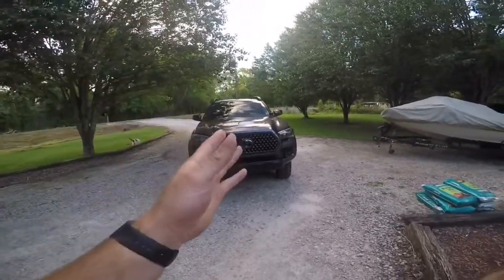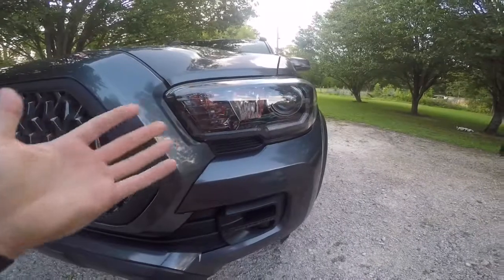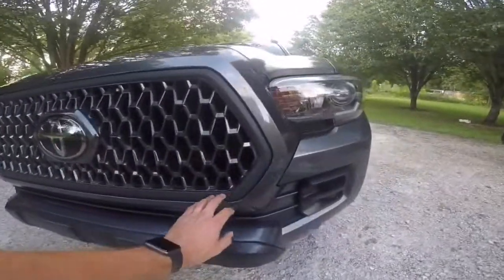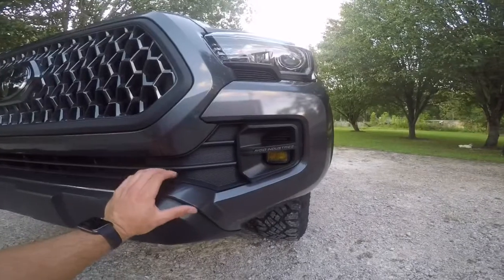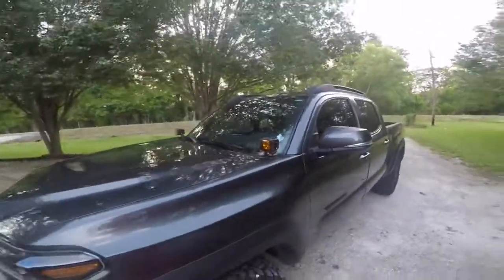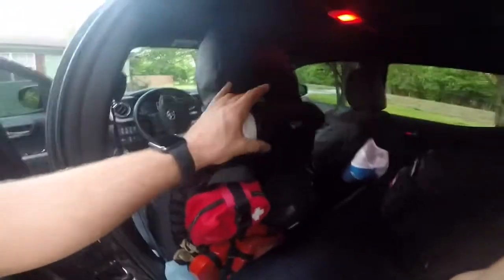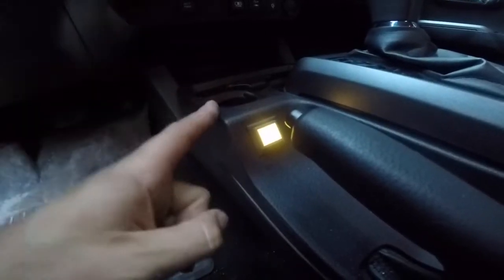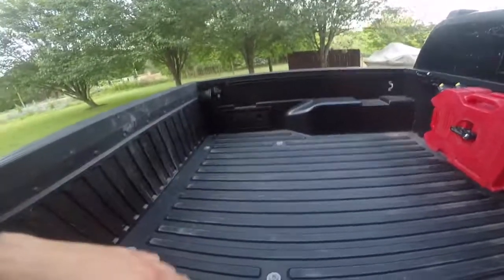1 year worth of mods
After a year of owning, here’s a short video of how the truck has come along.